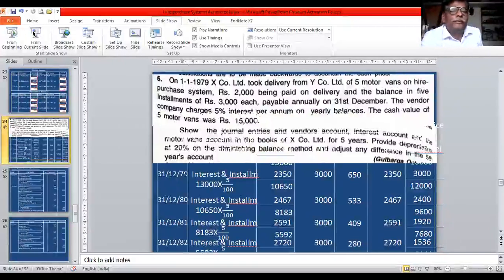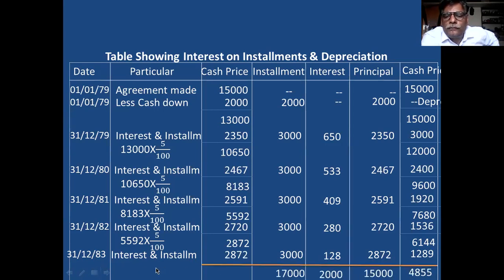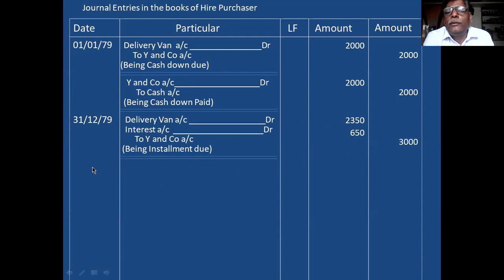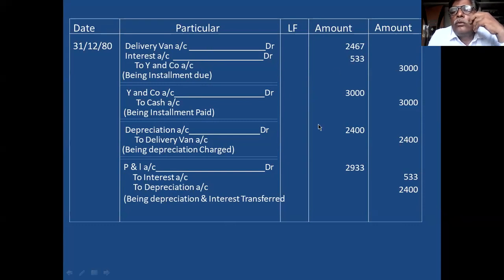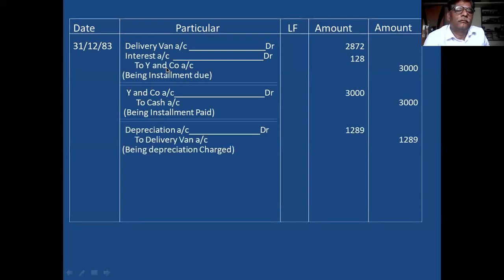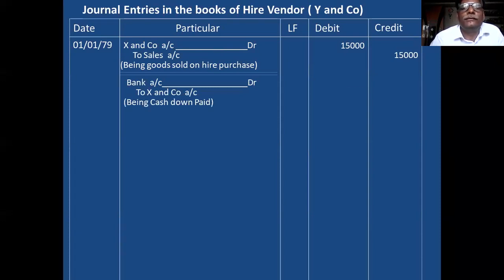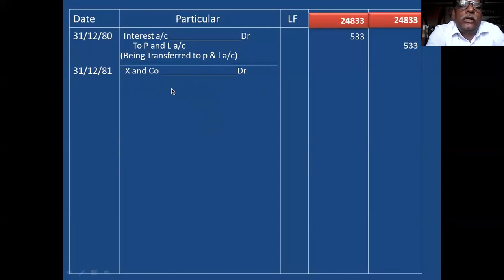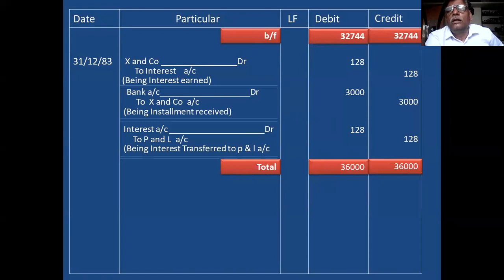HPS 09 compressed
Example on Hire Purchase